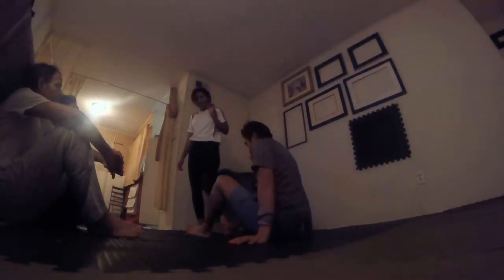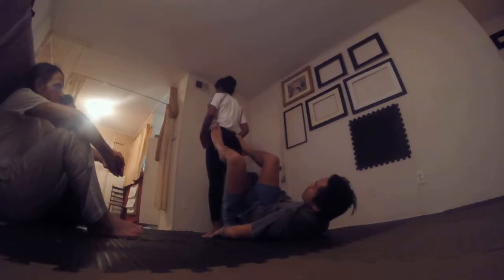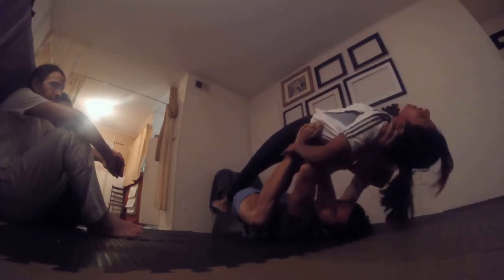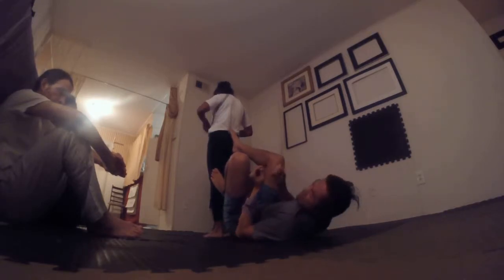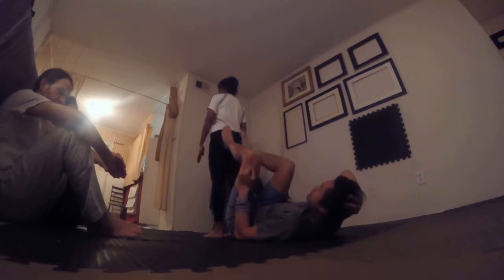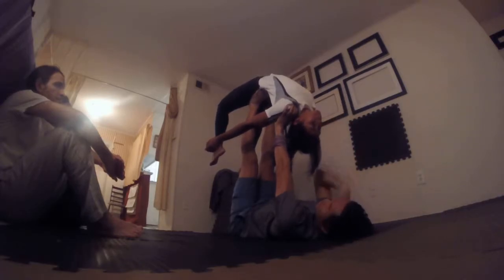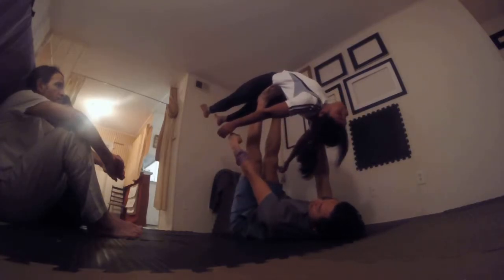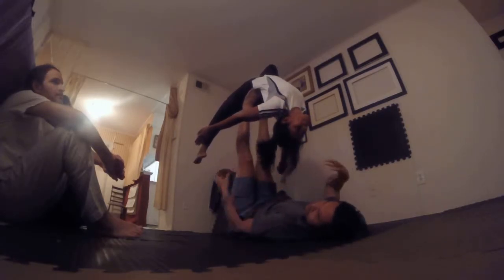AcroYoga Tutorial: How to Back Bird Bow (Back Bow)